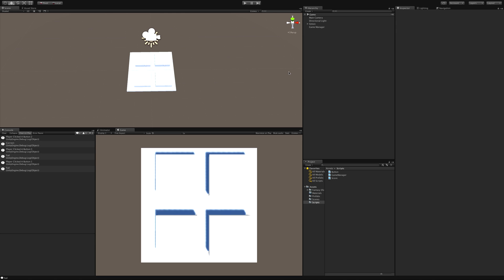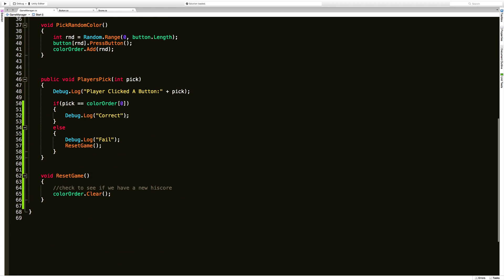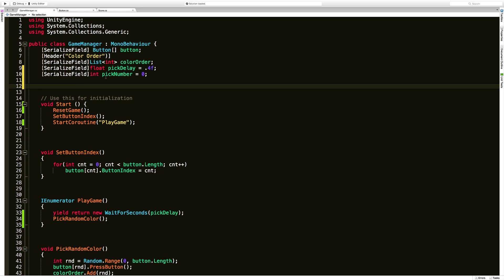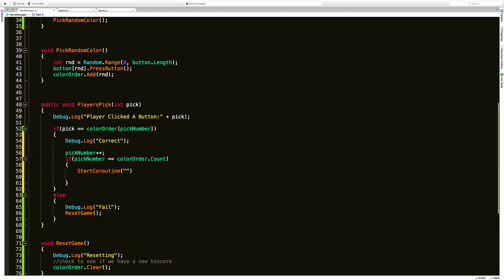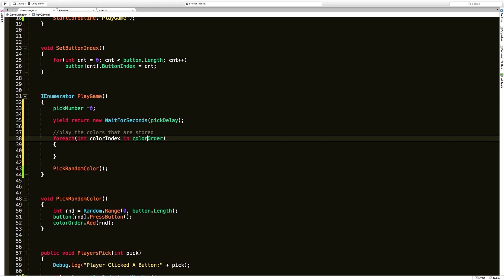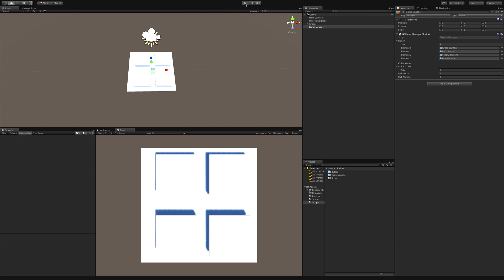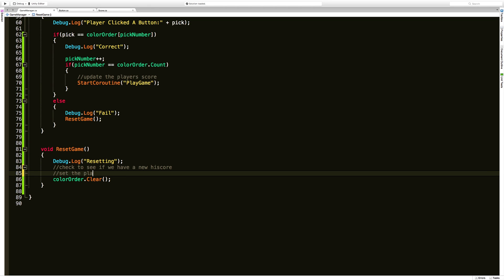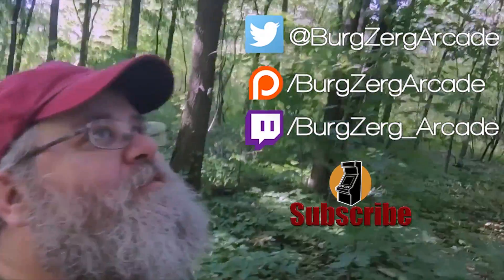Sequences - Unity 3D Game Development: Week 2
Today we are going to create the code need for our game to make a sequence of colors for our player to memorize. If they should fail, lets also reset the game so they have to start over again at 1.